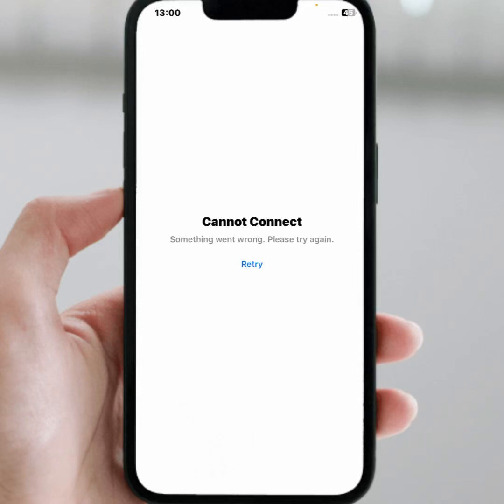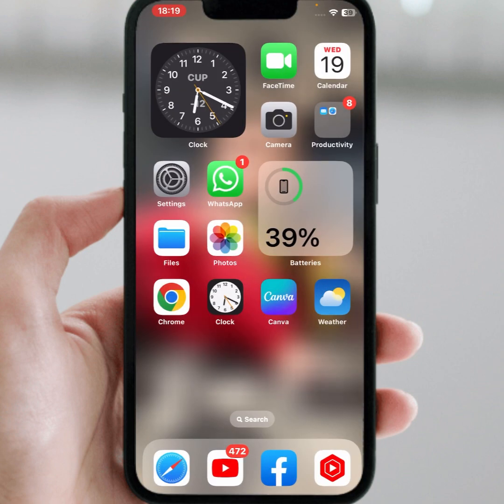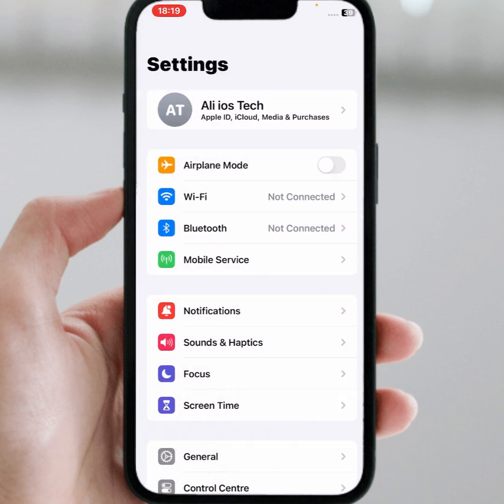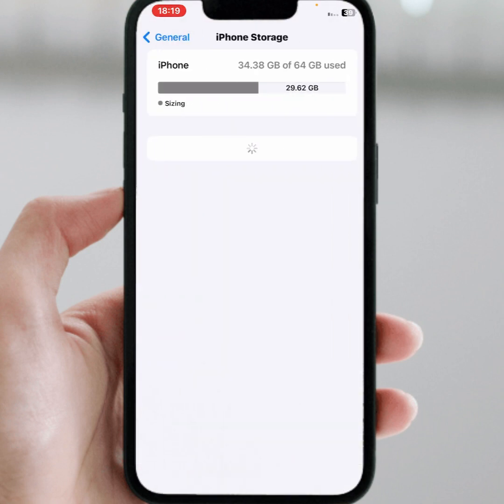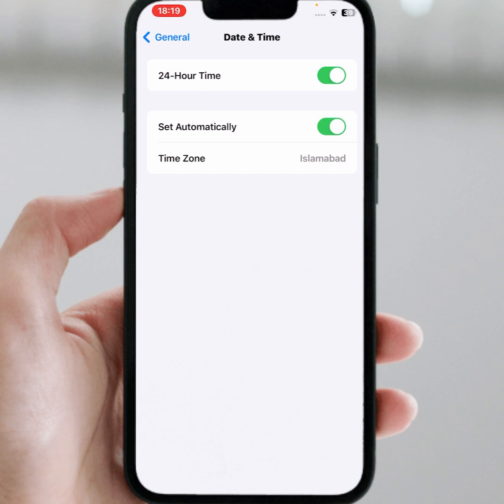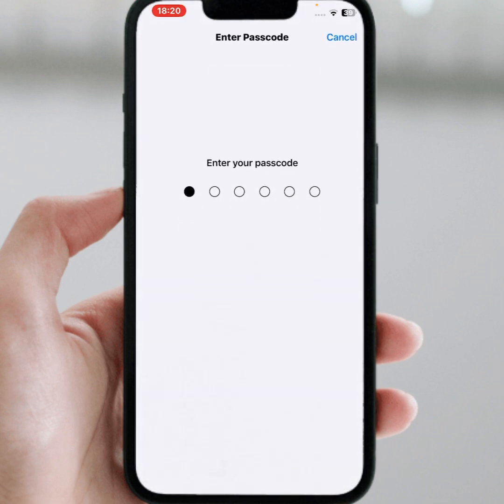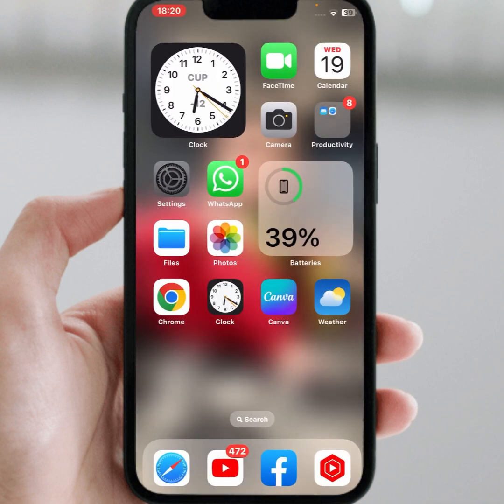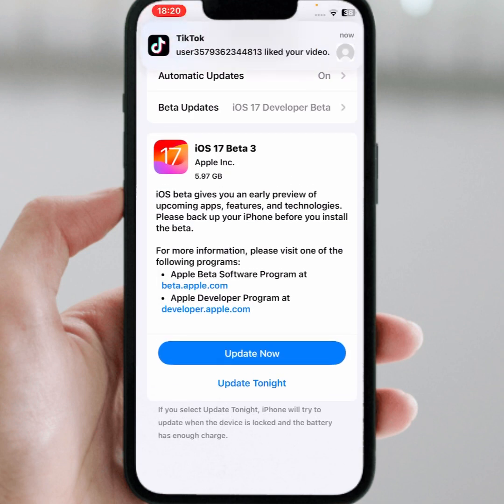How to Fix Cannot Connect to App Store | Cannot Connect to App Store Problem Solve | iPhone & iPad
Hi Everyone Well Come to My Channel. In this video I gonna Show you " How to Fix Cannot Connect to App Store | Cannot Connect to App Store Problem Solve  " on Your iPhone and Android Phone .